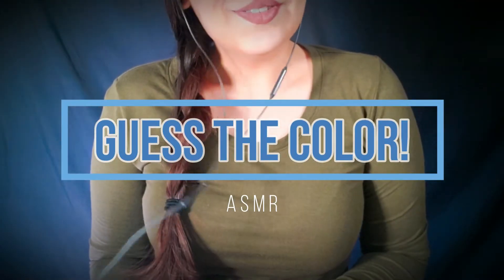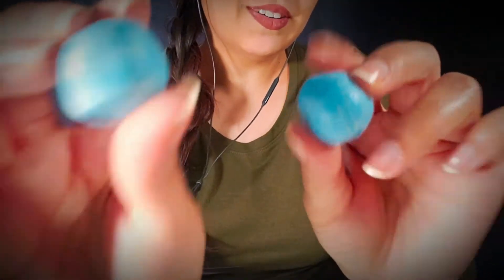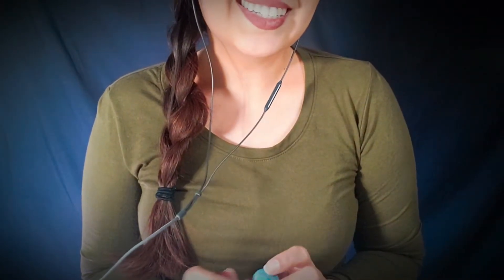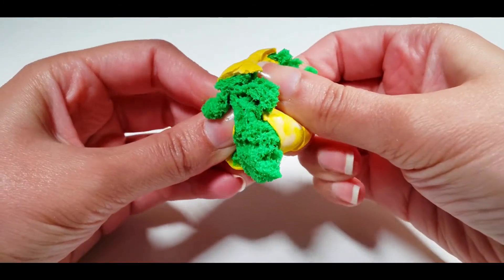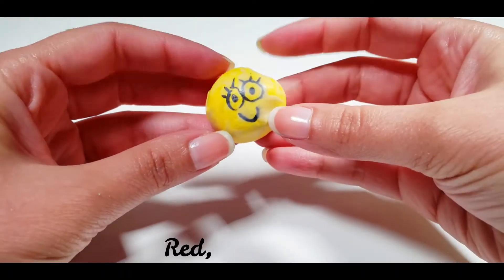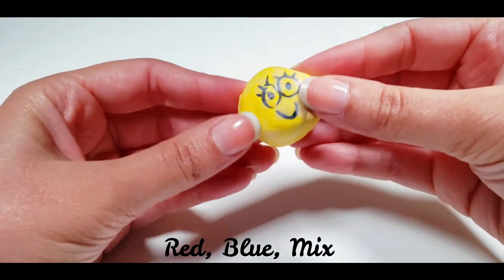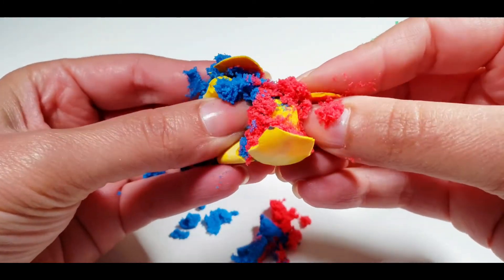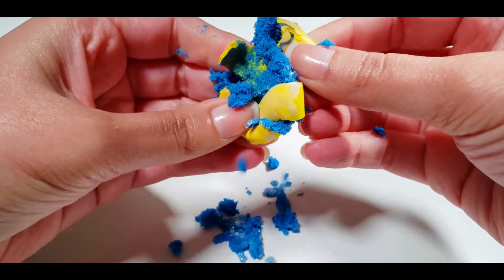GUESS THE COLOR INSIDE! 🔵 Clay CRACKING CHALLENGE │ASMR Fun Colorful, Popping Sounds, Game, Crunchy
♥ Hope this was fun and entertained you for a bit! I enjoyed making these, and decided to add a twist by filling them with KINETIC SAND. Thank you for your support as I grow in my small channel. It means a lot ! ♥

Wishing you better sleep, and relaxation !  Calm your mind to improve overall peace. Thank you for your support and watching.